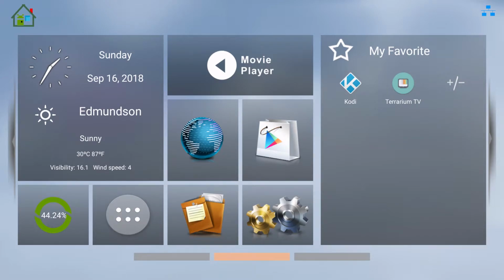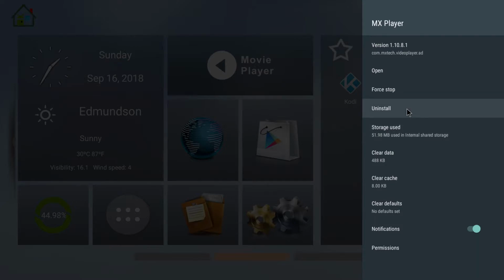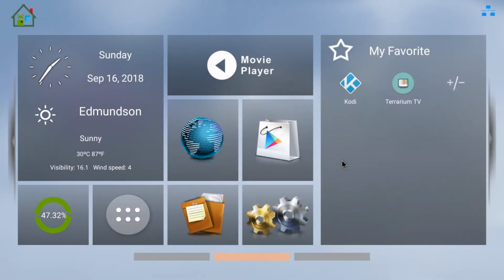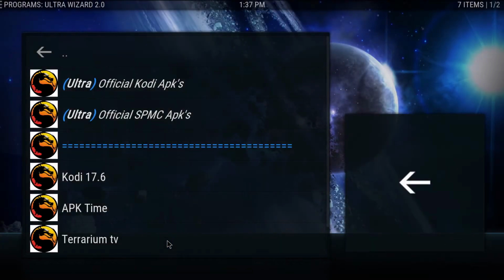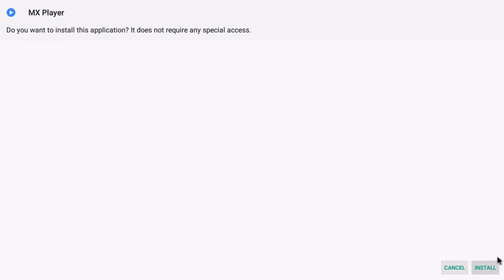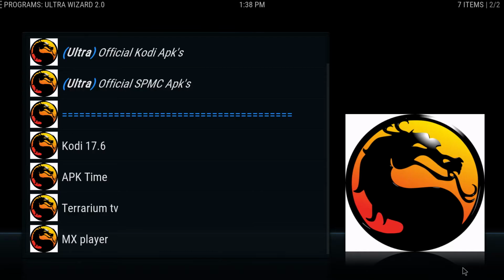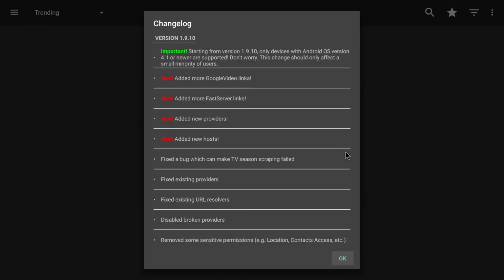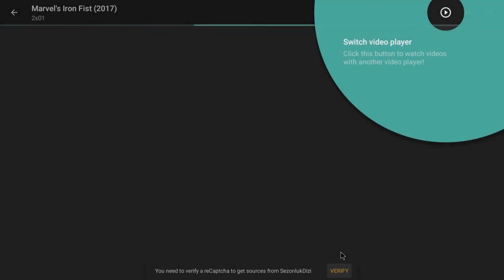Terrarium tv working! Easiest install!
No codes to enter.  The absolute easiest way to install Terrarium TV.